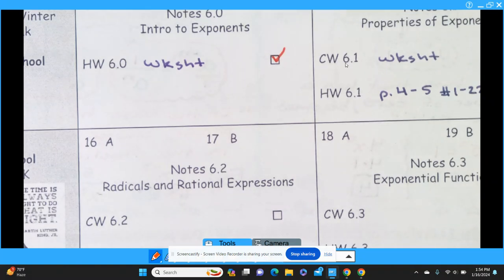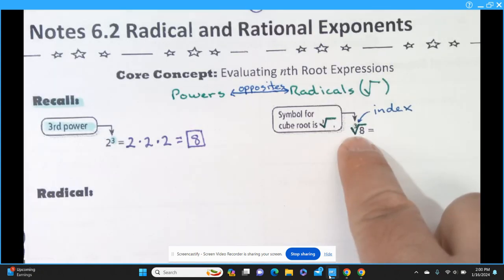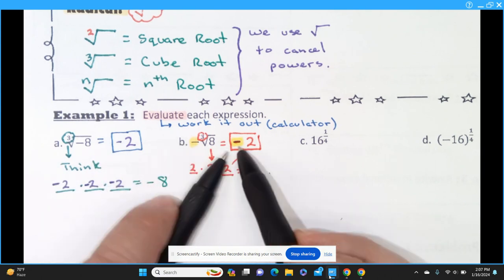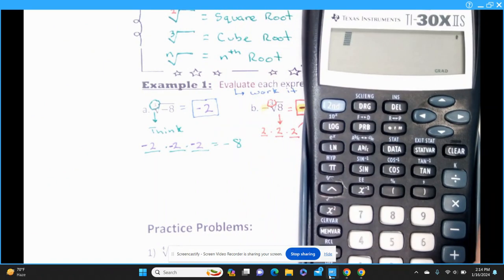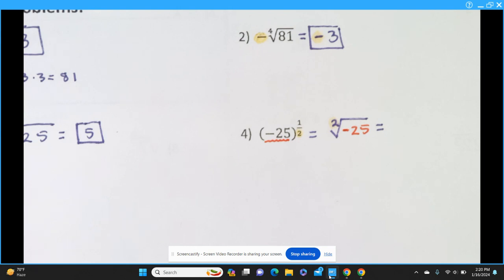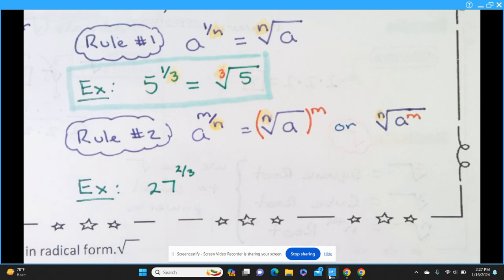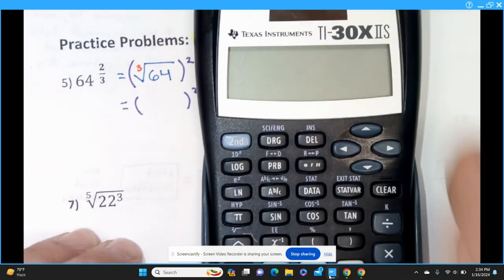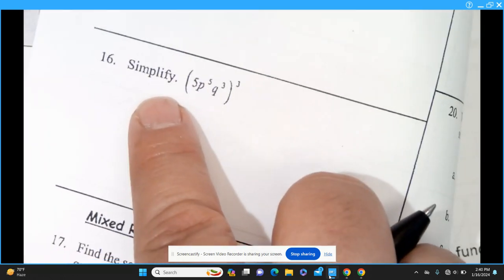(Alg 1) Notes 6.2 Radical & Rational Exponents